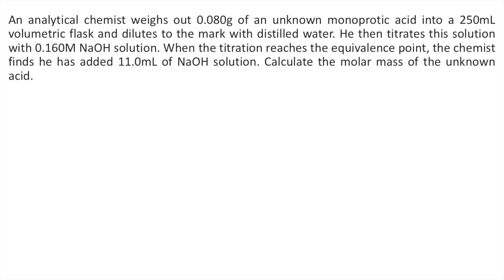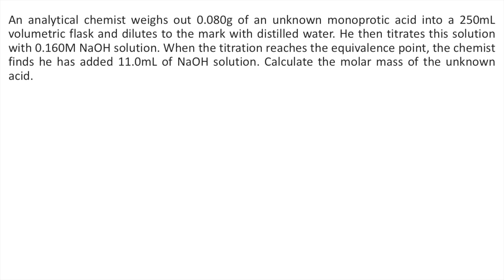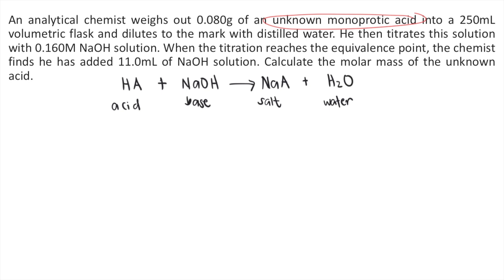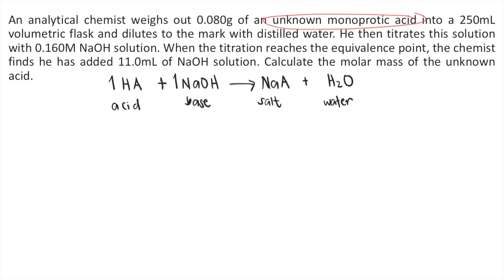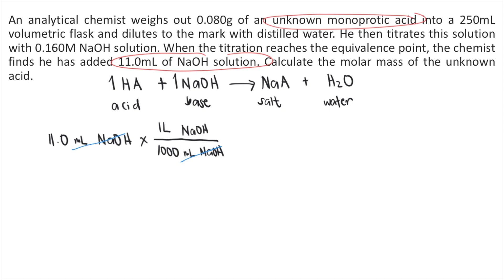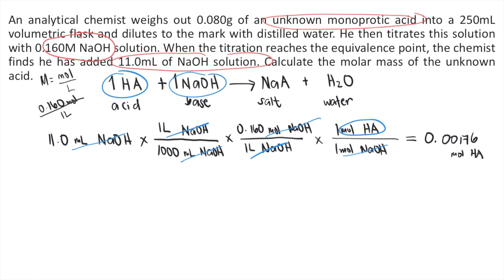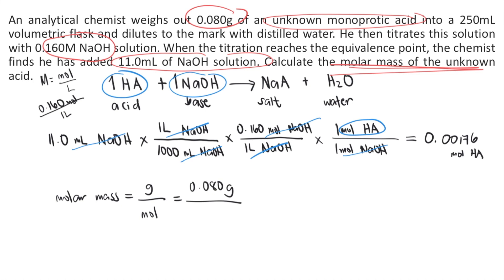An analytical chemist weighs out 0.080g of an unknown monoprotic acid into a 250mL volumetric flask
An analytical chemist weighs out 0.080g of an unknown monoprotic acid into a 250mL volumetric flask and dilutes to the mark with distilled water. He then titrates this solution with 0.160M NaOH solution. When the titration reaches the equivalence point, the chemist finds he has added 11.0mL of NaOH solution. Calculate the molar mass of the unknown acid.